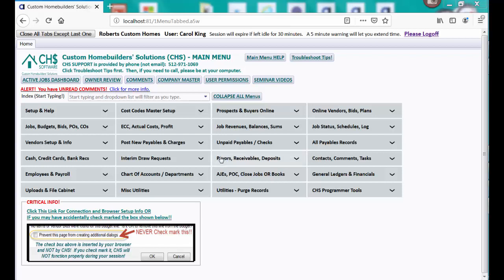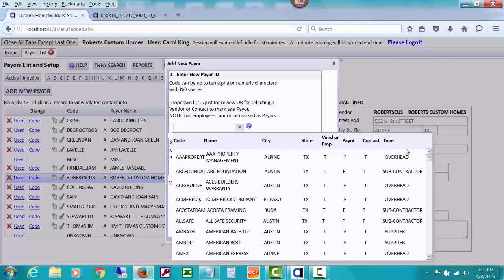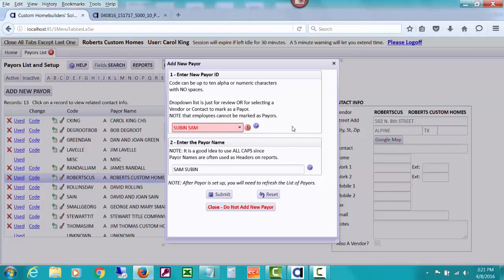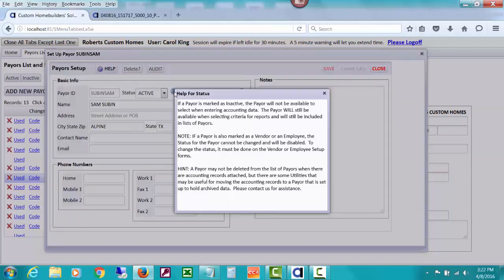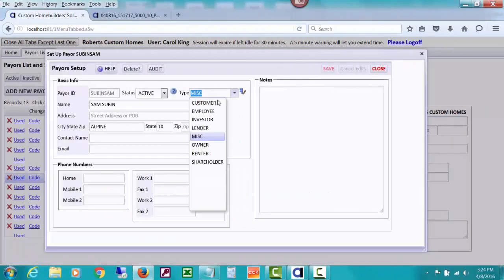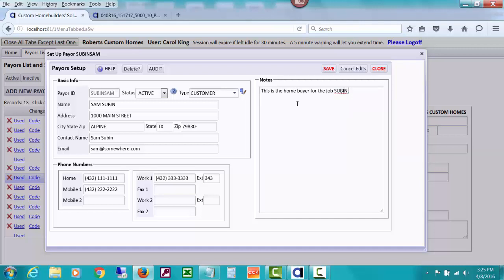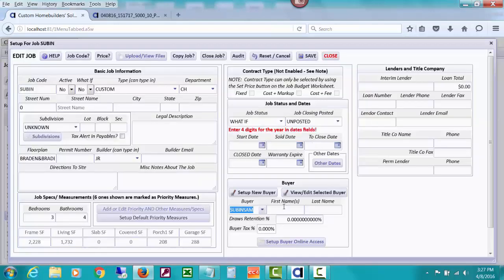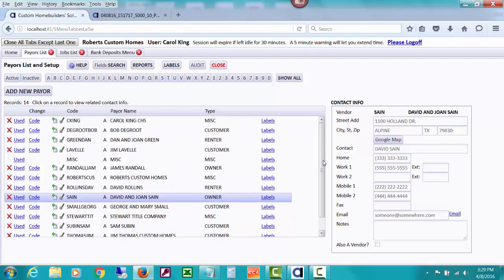N502 Setup Payors And Payor Types (Entities To Receive Money From)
How to set up 'Payors' in Custom Homebuilders' Solutions (CHS).  Payors are entities like home buyers, customers, title companies, tenants, investors, etc., that your company receives money from.